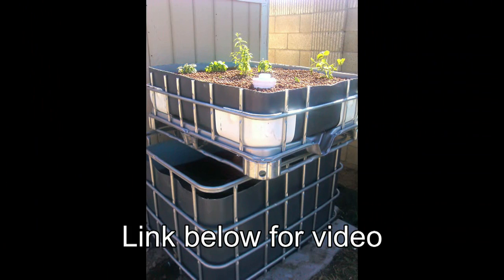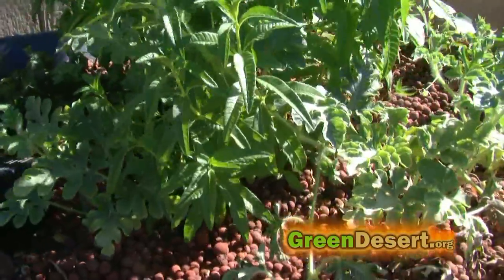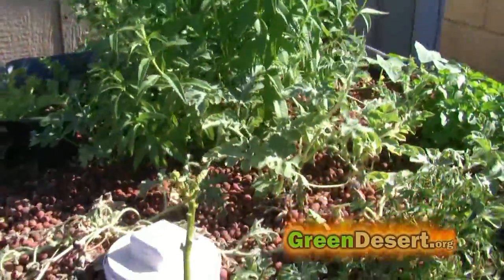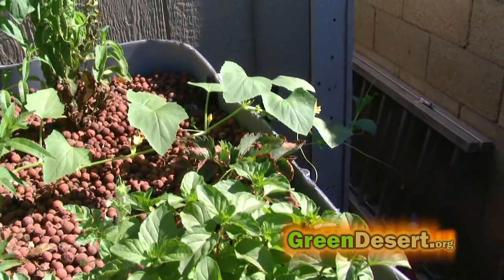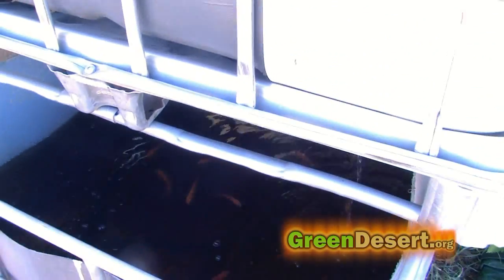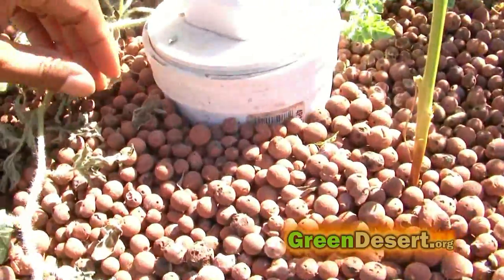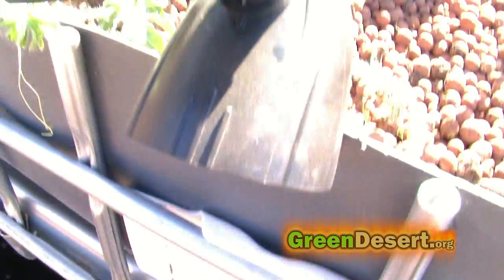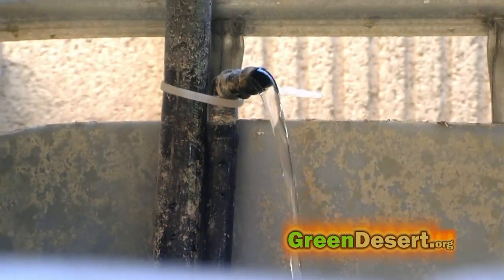IBC Aquaponics update, tips, Organic fish food, & cycling process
Update on aquaponics IBC tote design, tips, organic fish food, and the cycling process.